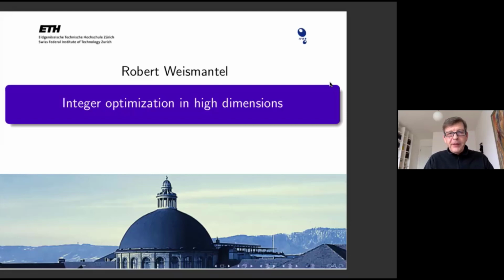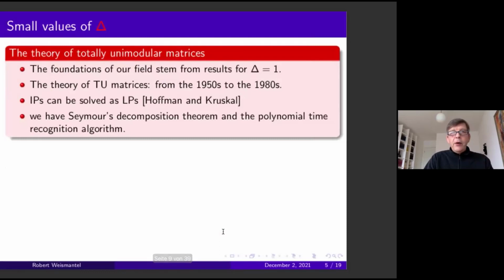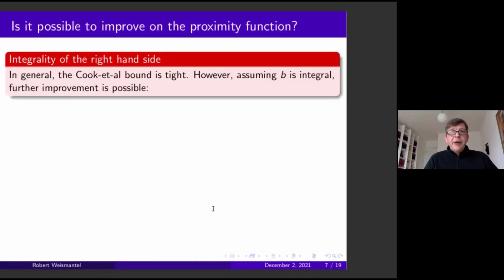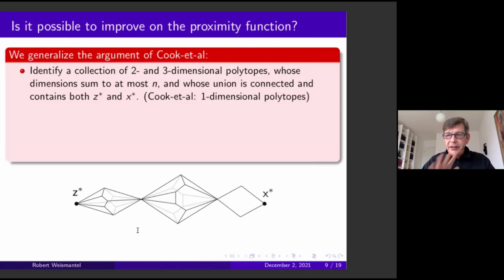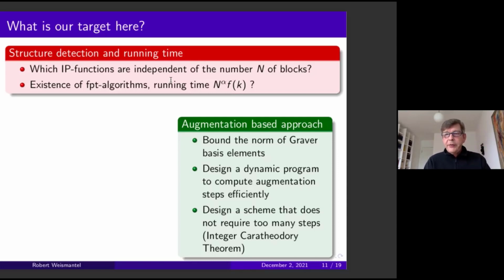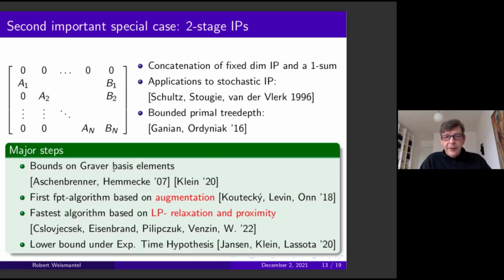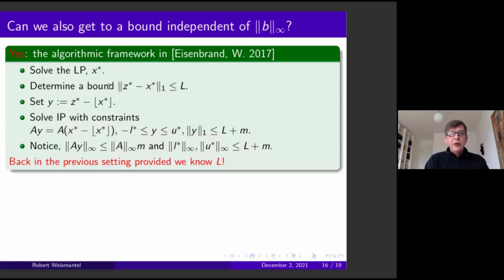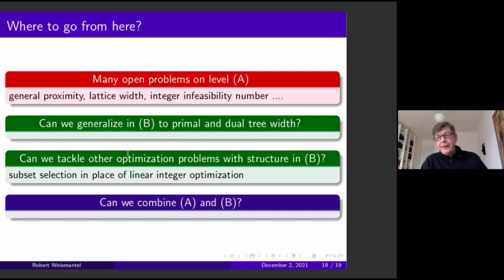Robert Weismantel: Mixed Integer Optimization in high dimensions